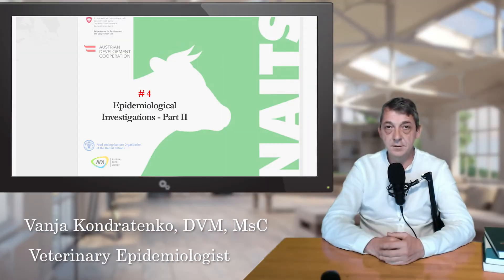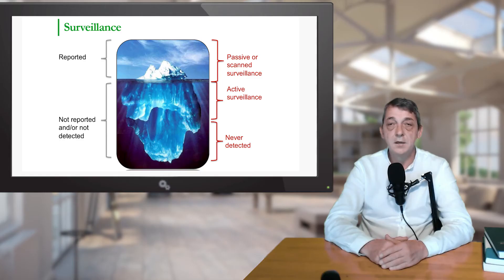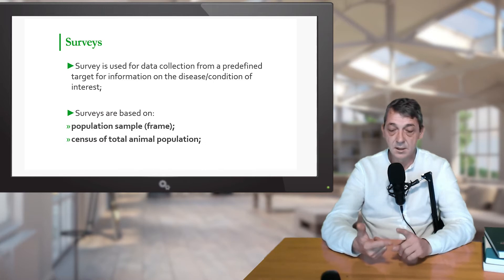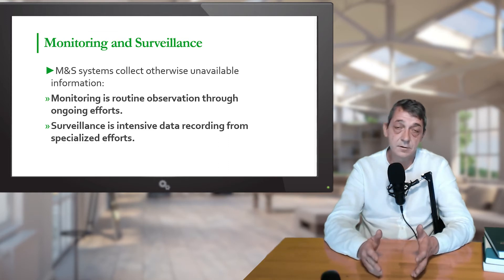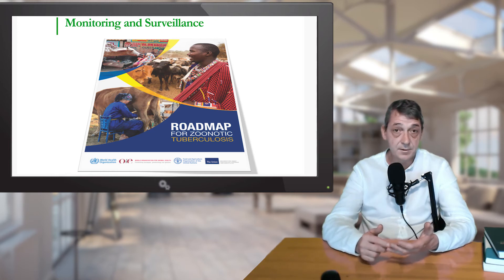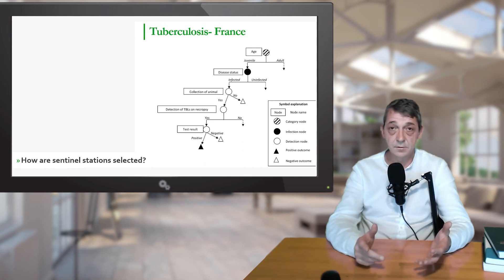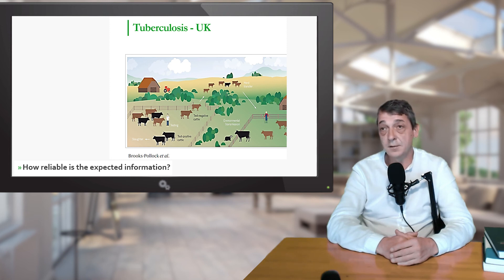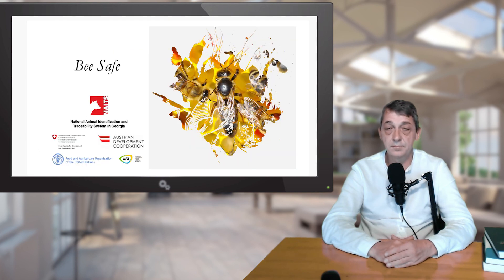Introduction to Veterinary Epidemiology # 4 Epidemiological Investigations Part II